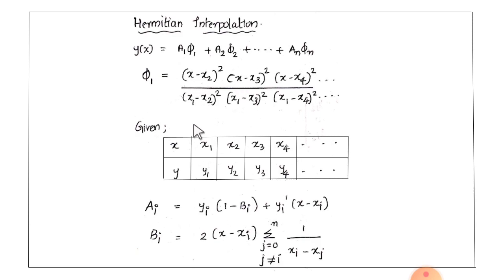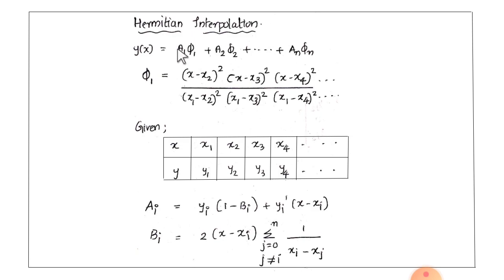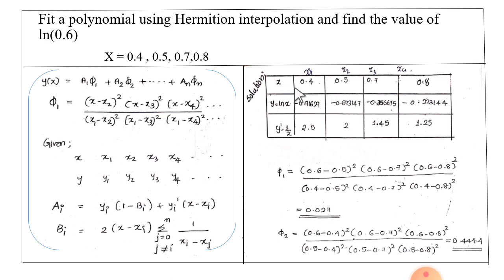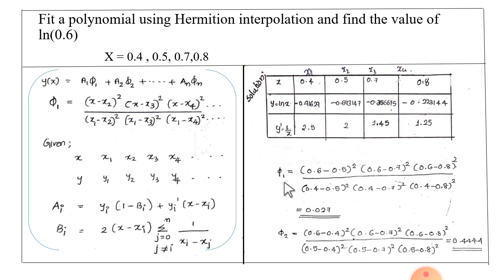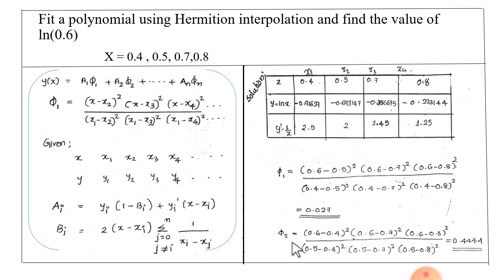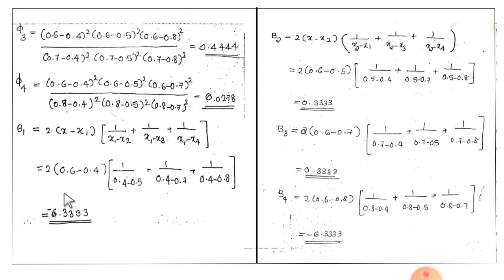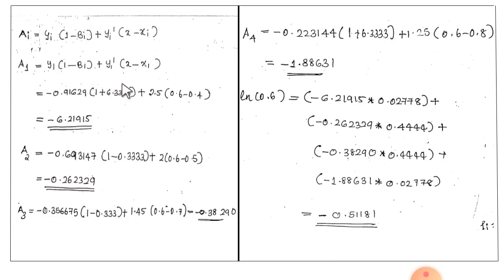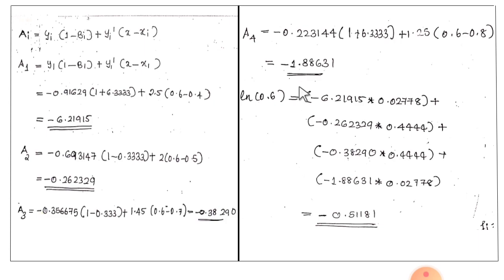ANM - MODULE 3 - HERMITION INTERPOLATION - 29 /1/21